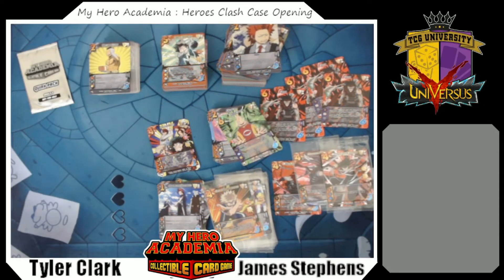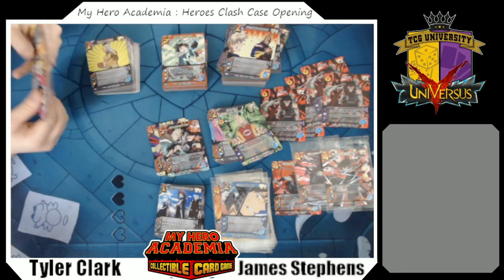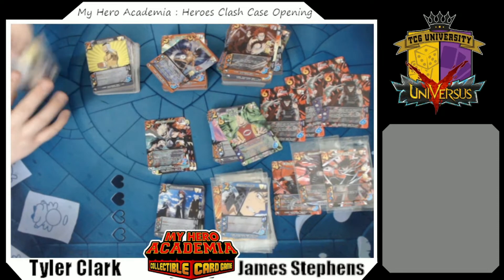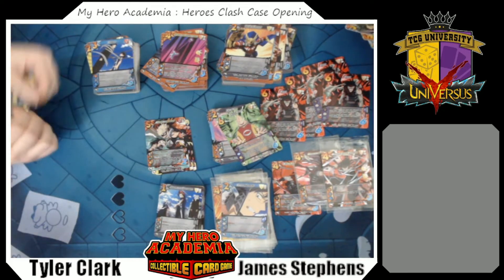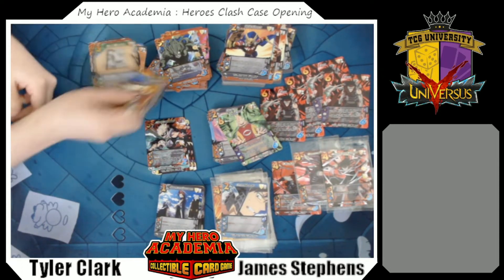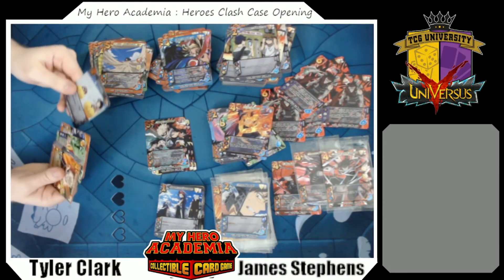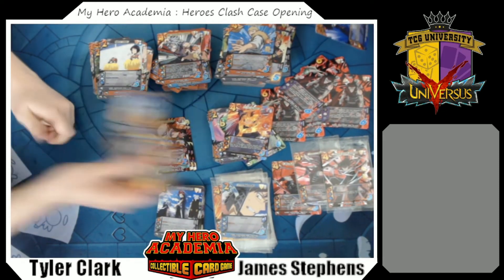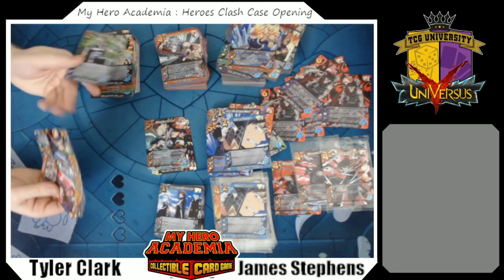My Hero Academia : Heroes Clash Box Opening #5